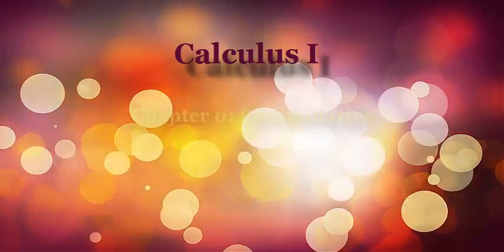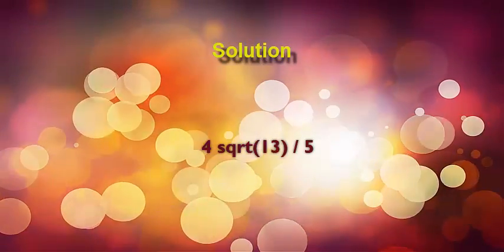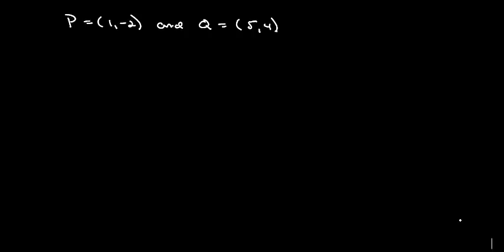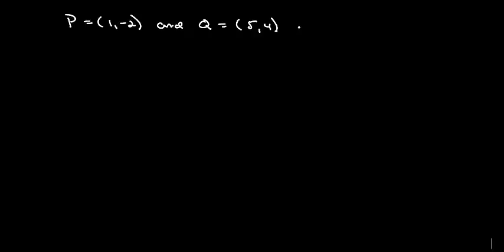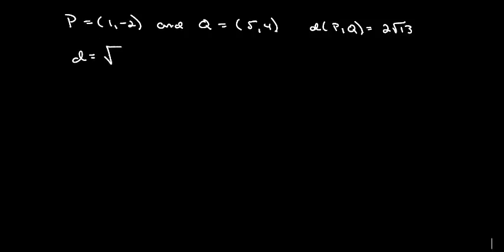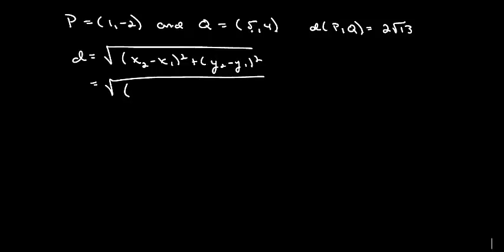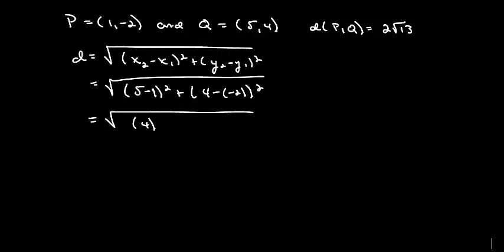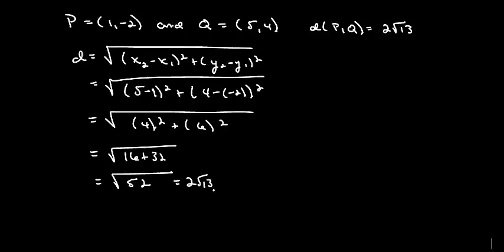Video 60 Module 0.2.5 HW 5 #3 Pythagorean Theorem Distance 20121340